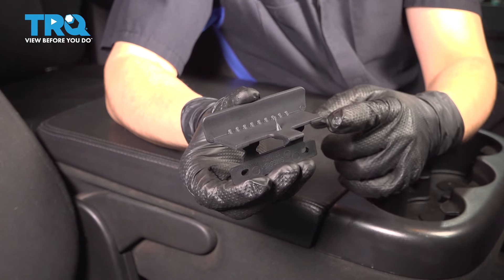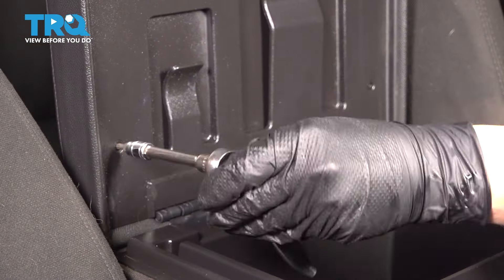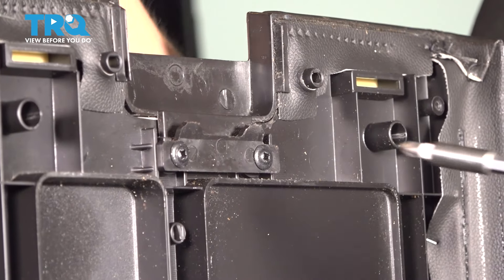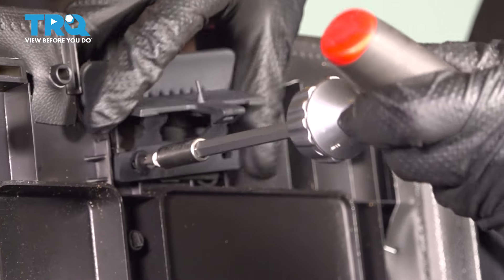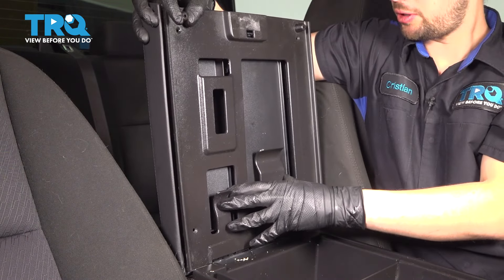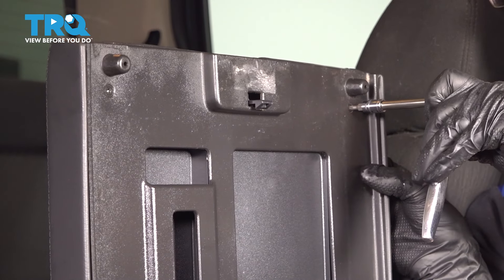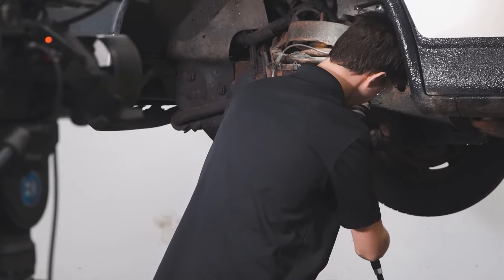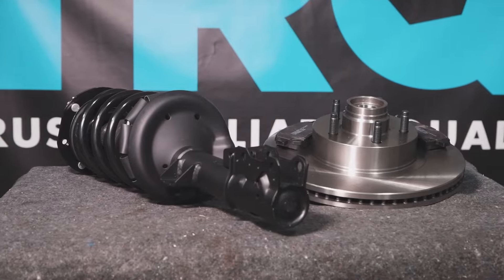How to Replace Center Console Latch 2007-2014 Chevrolet Silverado 2500HD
This video shows you how to install a new arm rest center console latch on your 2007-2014 Chevrolet Silverado 2500HD.

2007 Chevrolet Silverado 2500 HD
2008 Chevrolet Silverado 2500 HD
2009 Chevrolet Silverado 2500 HD
2010 Chevrolet Silverado 2500 HD
2011 Chevrolet Silverado 2500 HD
2012 Chevrolet Silverado 2500 HD
2013 Chevrolet Silverado 2500 HD
2014 Chevrolet Silverado 2500 HD

• Safety Glasses